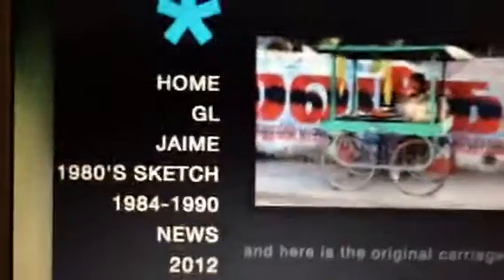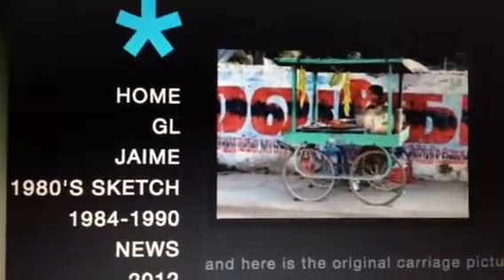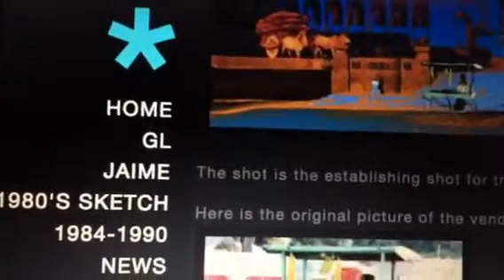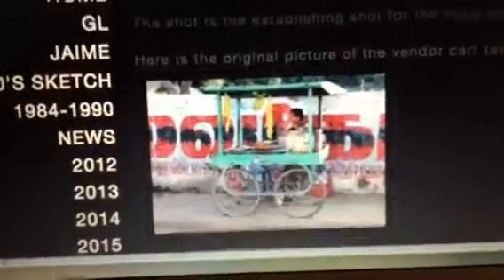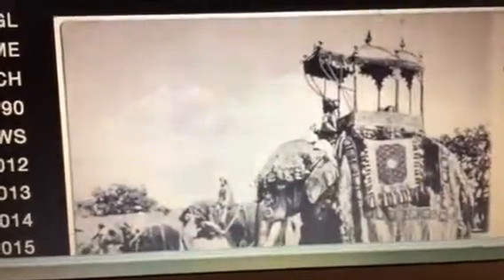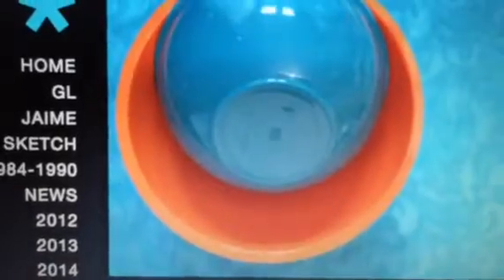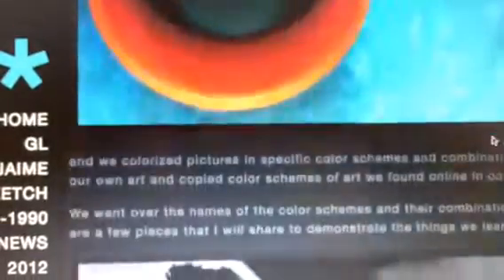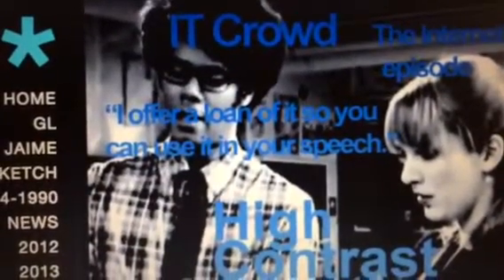Online Portfolio V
Goes over
Photoshop composite
Indian ( from India before anyone jumps down my throat) story story boarding
Art Institute at Sacramento
Image modification samples
Displacement
Short story character design samples
Digital color theory compositing
Palleton
Color combinations
Learned Bridge